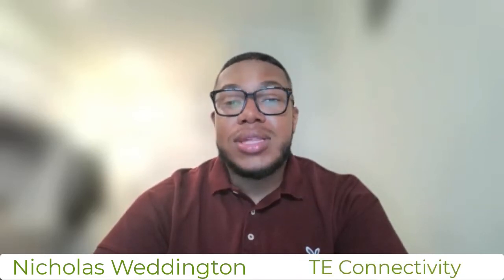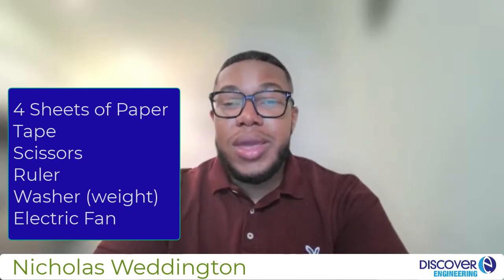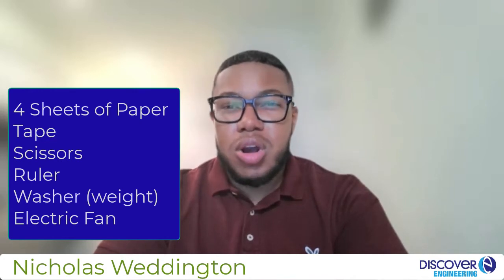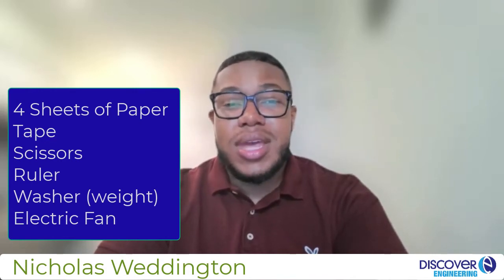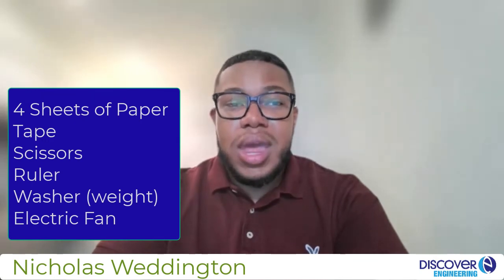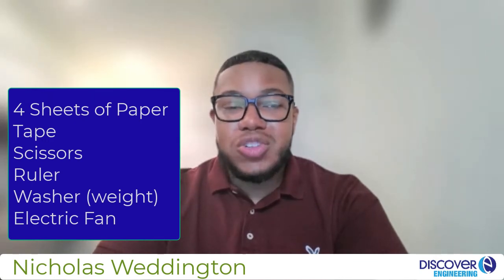Windy City Tower Chats with Change Makers Challenge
Make a paper tower that can withstand as much wind as possible! Nicholas Weddington is a Product Development Engineer at TE Connectivity. He shares everything you need to take on this fun engineering activity.

You can find the written instructions for this and more Discover Engineering challenges